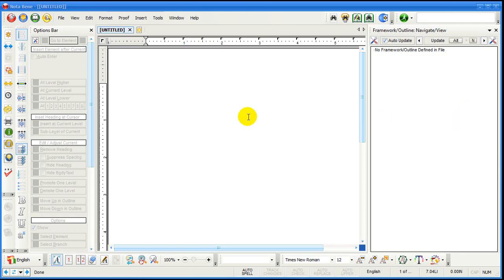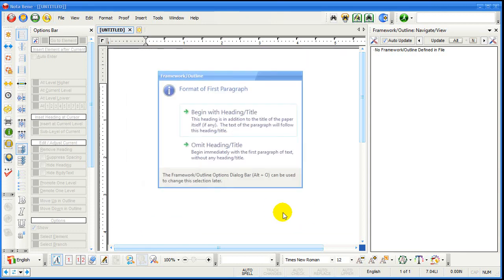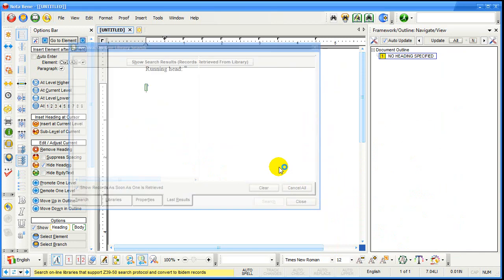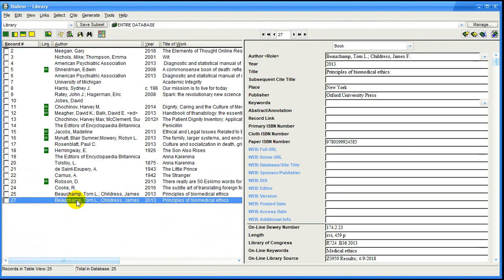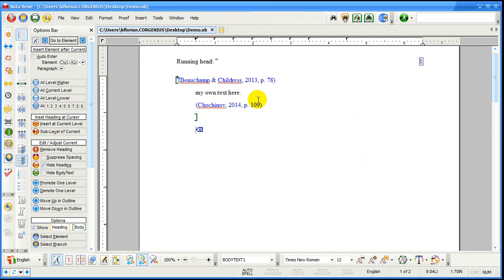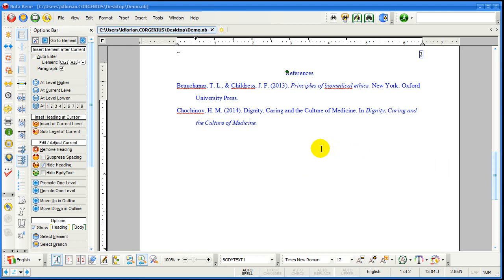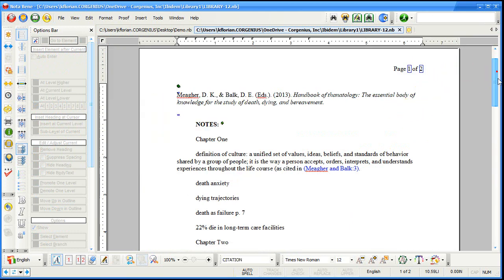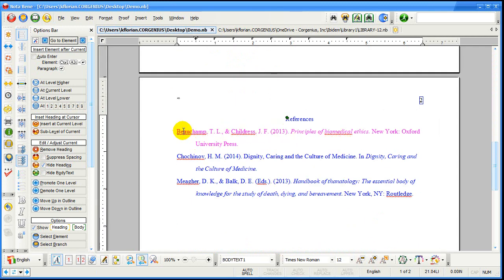Nota Bene Demo